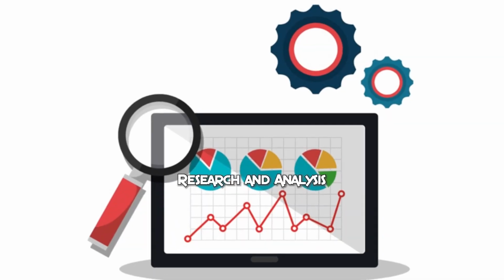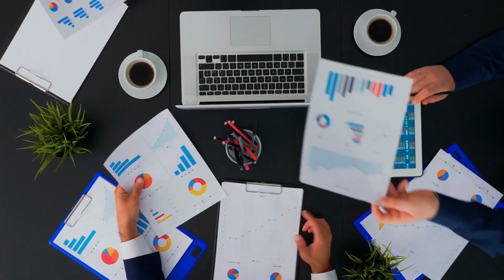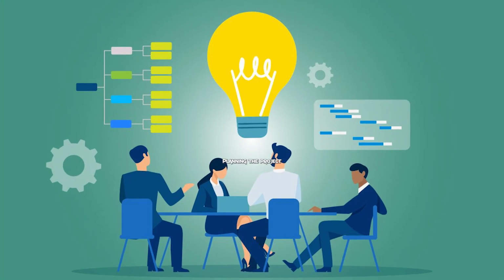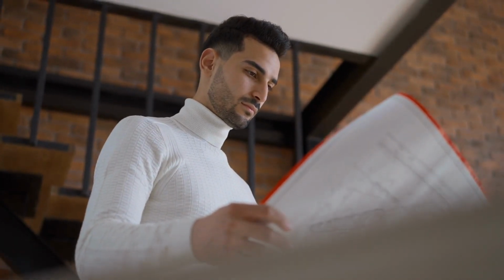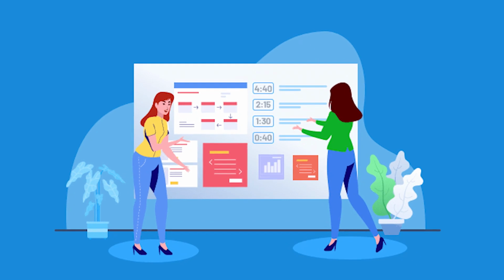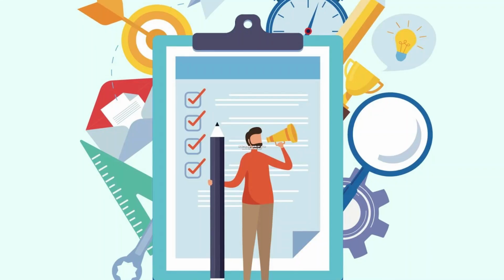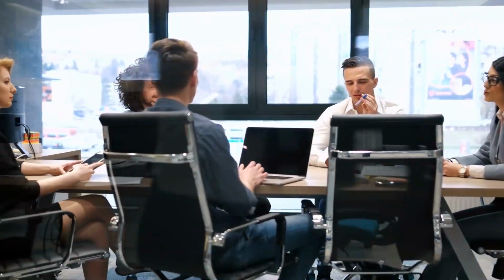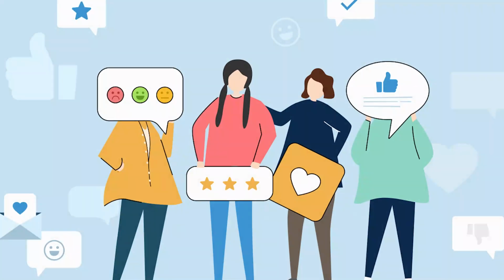How to Start Your Own Innovation Project?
In this empowering video, we provide a step-by-step guide on "How to Start Your Own Innovation Project." If you have a groundbreaking idea or a passion for bringing positive change to the world, this video is for you.

Starting an innovation project can be a thrilling and rewarding endeavor, but it also requires careful planning and execution. Join us as we walk you through the essential steps to turn your innovative vision into a reality.

First, we'll explore the process of idea generation and how to identify problems or opportunities that can be addressed through innovation. Discover effective brainstorming techniques and methods to fuel your creativity and uncover unique solutions.

Next, we'll discuss the importance of conducting thorough market research and feasibility analysis. Learn how to evaluate the potential demand for your innovation, understand the competitive landscape, and assess the resources and capabilities required for successful implementation.

Once you have a solid foundation, we'll guide you through the process of developing a comprehensive innovation strategy. Define your goals, create a roadmap, and outline the necessary milestones and deliverables to keep your project on track.

We'll also explore the significance of collaboration and building a supportive network. Discover how to assemble a diverse team with complementary skills, establish effective communication channels, and leverage partnerships and alliances to enhance your project's chances of success.

Furthermore, we'll address the importance of iteration and continuous improvement. Innovation projects often involve trial and error, and learning from failures is a crucial part of the process. We'll provide strategies for adapting and refining your approach based on feedback and evolving market dynamics.

Through this video, we aim to empower aspiring innovators like you to take the first steps towards launching your own innovation project. Embrace the challenges, unleash your creativity, and make a positive impact on the world.

Contents:
00:00  How to start your own Innovation project
01:10  types of innovation projects
02:14  first you need to understand the current status of your business
02:50  next as the second step we need to align with business strategy and objectives
03:28  the third step is research and Analysis
04:02  then as the fourth step we need to Pilot with the interested people
04:02  the next step is creating motivation to participate
05:07  here are some ways to create motivation
05:28  the sixth step is one of the most important steps and that is planning the project
07:11  the final step is to Monitor and develop your Innovation project